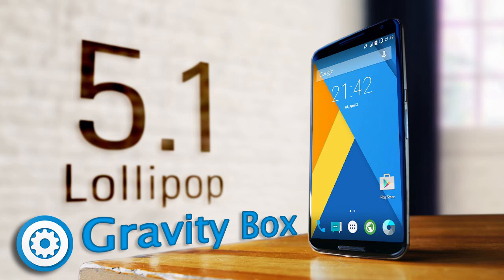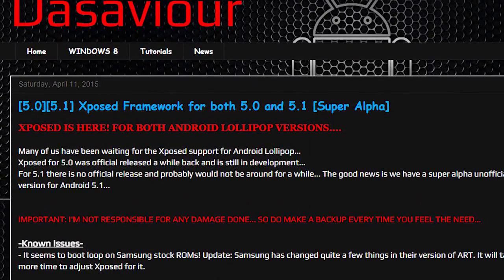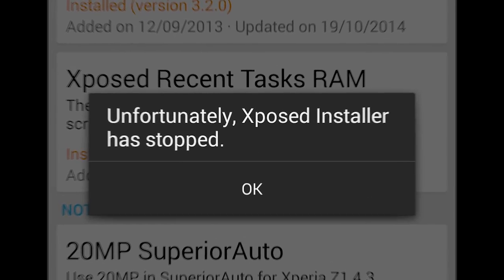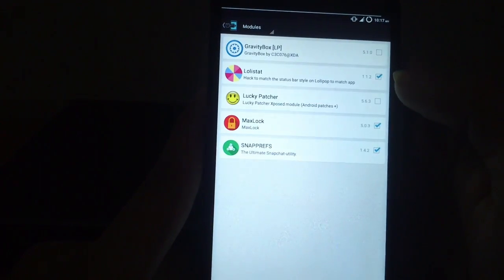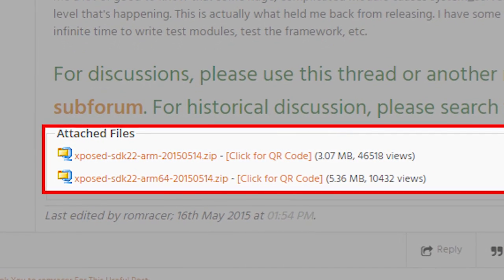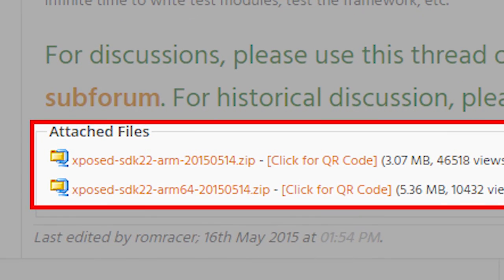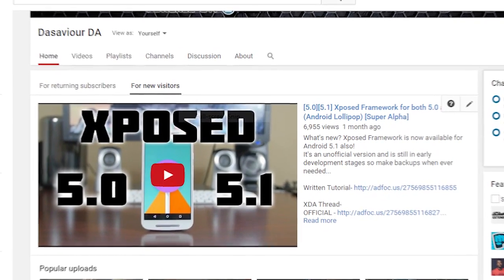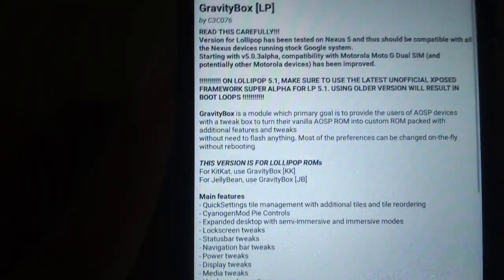UPDATE | Xposed Framework for 5.1.x | Now supports GravityBox!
Xposed Framework For Lollipop 5.1 and 5.1.1 has now been updated and with that comes the support for many unsupported modules...